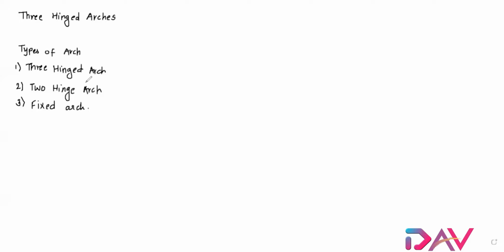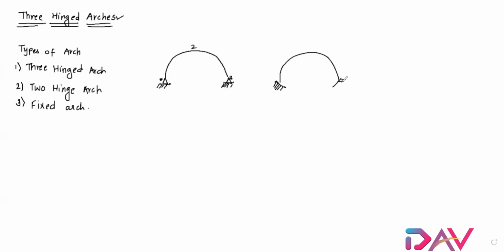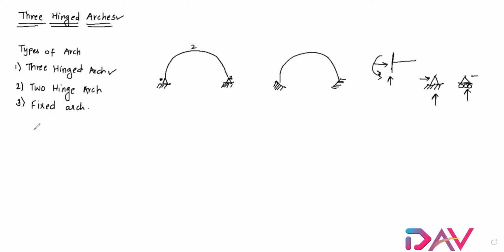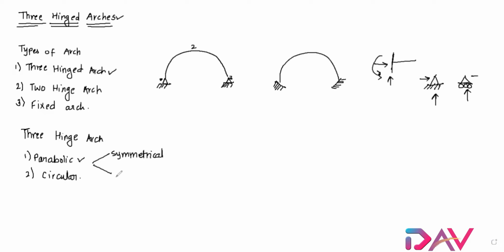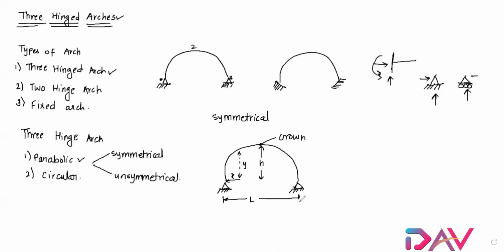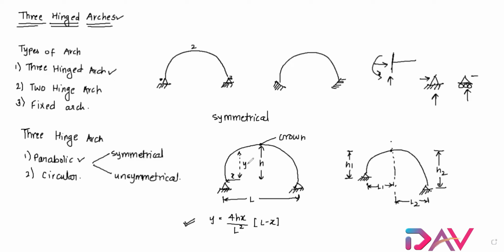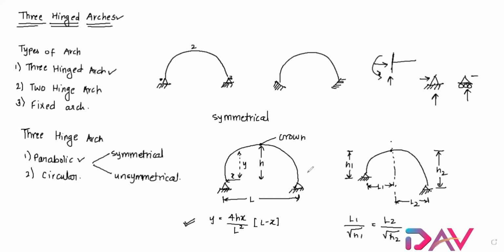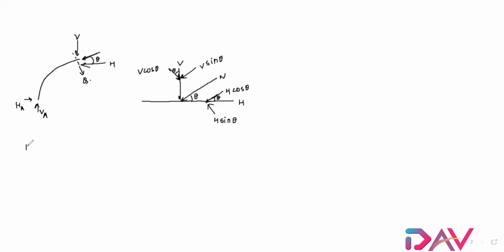SYMMETRICAL NUMERICAL THREE HINGE ARCH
Hello Everyone,

Video Related to RCC

3) UNSYMMETRICAL NUMERICAL :-

Other videos will be uploaded soon
if you have any doubts ask me in comment section.